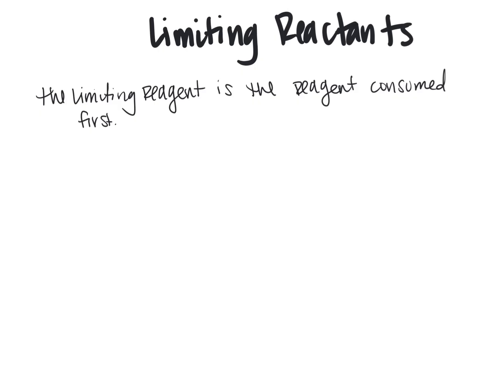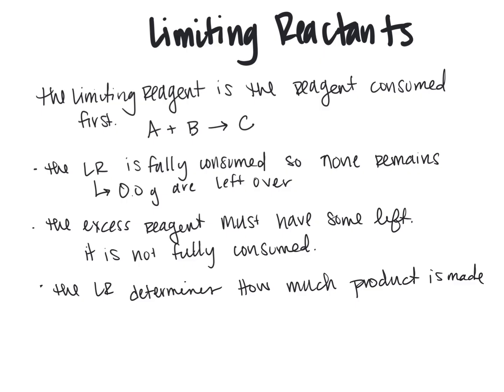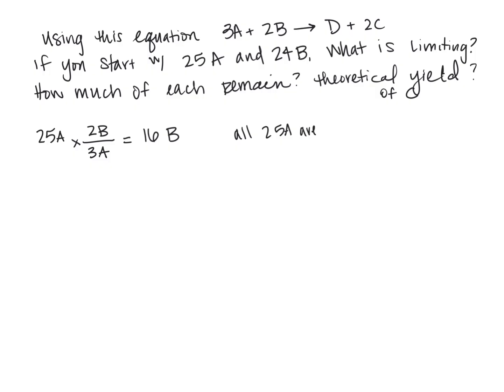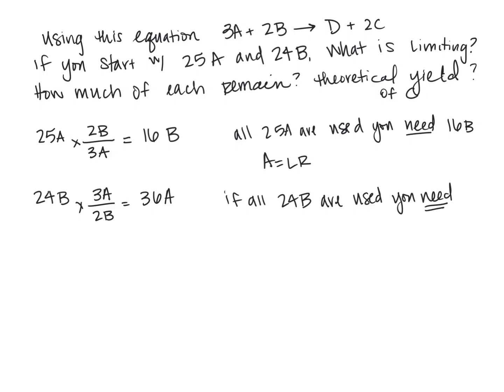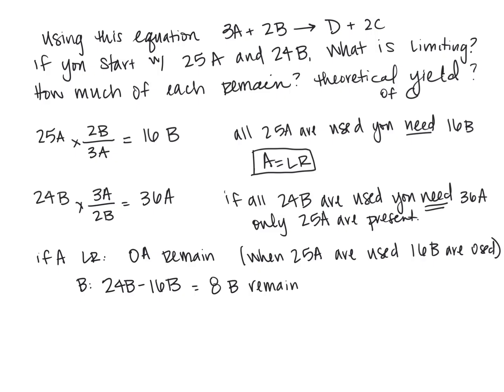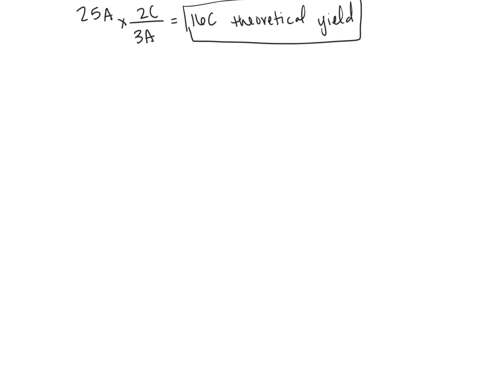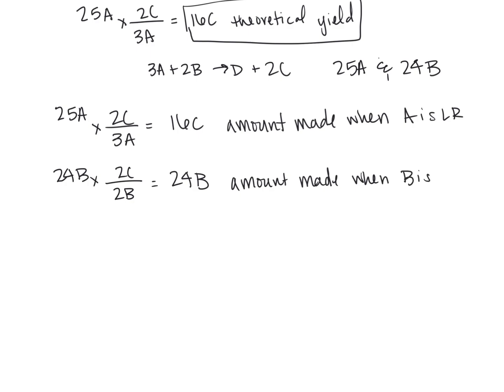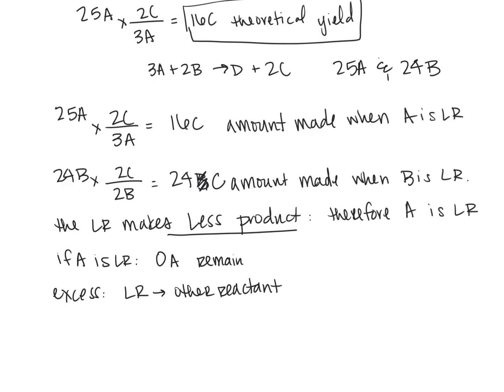What is a limiting reactant?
This video reviews limiting reactants, it discusses what does limiting reactant mean and how is this involved in the calculations. It also reviews excess reagents and theoretical yields.